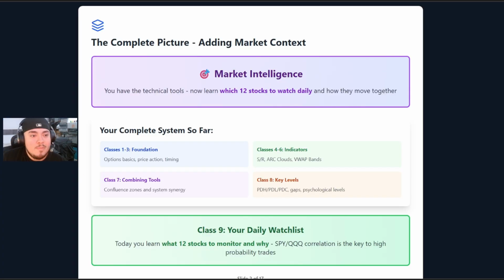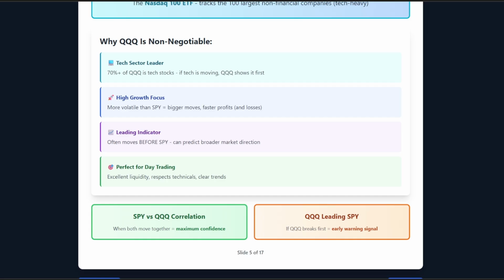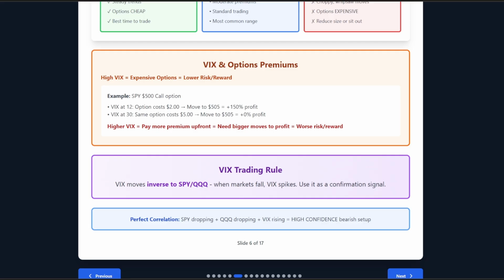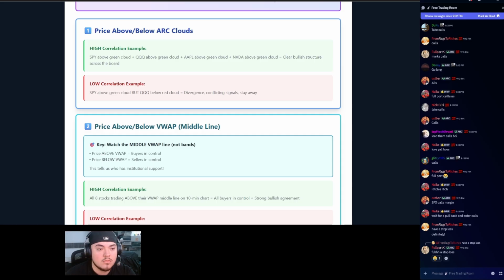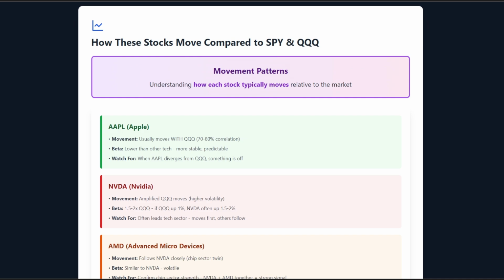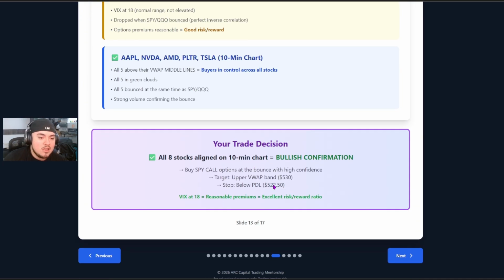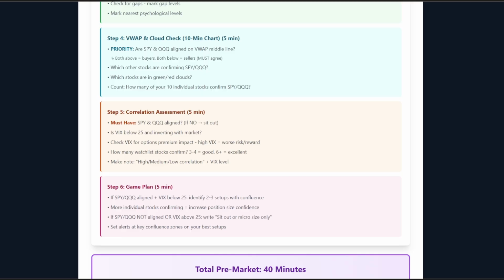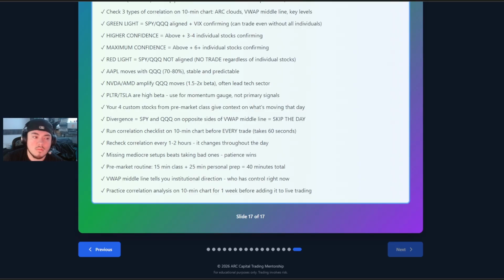ARC Options Class 9 - Stocks to Monitor & Market Correlation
🎯 ARC Capital Class 9 - Stocks to Monitor & Market Correlation

📚 WHAT YOU'LL LEARN:
✅ SPY & QQQ Correlation - Why these must move together
✅ High-Volume Stocks - Liquidity requirements for options
✅ Beta & Volatility - Stocks that move with the market
✅ Top Tech Stocks - AAPL, NVDA, TSLA, AMD, PLTR
✅ Sector Leaders - Following market rotation
✅ Stocks to AVOID - Low volume traps and why to skip them
✅ Daily Watchlist Creation - How to build your list each morning
✅ Pre-Market Routine - Finding the best setups before 9:30am
✅ Correlation Trading - Using SPY/QQQ to predict individual moves
✅ Position Sizing by Ticker - Risk management per stock

🎯 THE NON-NEGOTIABLE RULE:

**SPY and QQQ MUST be correlated.**

This is the foundation of the ARC system. If SPY is bullish but QQQ is bearish (or vice versa) = NO TRADE on anything.

Why? Because when the indices disagree, individual stocks become unpredictable. Your edge disappears.

**Before ANY trade, check:**
✅ SPY and QQQ moving in same direction
✅ Both showing similar strength/weakness
✅ ARC Clouds aligned on both
✅ VWAP confirming same bias

Only when indices correlate = Safe to trade individual stocks.

💡 WHICH STOCKS MAKE THE WATCHLIST:

**Primary (Always):** SPY, QQQ
**Secondary (High Probability):** AAPL, NVDA, TSLA, AMD, PLTR, MSFT

**Why These?**
✅ High volume (liquid options)
✅ Correlate to SPY/QQQ
✅ Clear technical patterns
✅ Tight bid-ask spreads
✅ Predictable movement

📈 BUILDING ON THE COMPLETE SYSTEM:

**You Have (Classes 1-8):**
• Complete 3-layer ARC system
• Advanced level identification
• 10-box entry checklist

**Class 9 (Stocks to Monitor):** Which tickers to apply the system to
**Class 10 (Entry Confirmations):** When to enter on your watchlist stocks
**Class 11 (Options Selection):** Which strikes/expirations per ticker
**Class 12 (Trade Management):** How to manage different stocks
**Class 13 (0DTE):** Focus on SPY/QQQ only

🔧 YOUR DAILY PRE-MARKET ROUTINE:

**8:00-9:30am Every Trading Day:**

1. **Check SPY/QQQ correlation** (Are they moving together?)
2. **Identify market bias** (Bullish or bearish overall?)
3. **Check pre-market movers** (Which stocks gapping up/down?)
4. **Review daily prep session** (If you attend ARC live calls)
5. **Mark levels on watchlist stocks** (PDH/PDL, gaps, pivots)
6. **Apply ARC Clouds & VWAP** (Complete system on each ticker)
7. **Create short list** (2-4 stocks with best setups)

**By 9:30am, you know exactly what you're hunting.**

⚠️ STOCKS TO AVOID:

❌ Low volume (under 1M daily)
❌ Penny stocks and microcaps
❌ Wide bid-ask spreads on options
❌ Not correlated to SPY/QQQ
❌ Meme stocks
❌ Random "hot tips"

Stick to the proven watchlist.

📊 CORRELATION TRADING:

Use SPY/QQQ to predict individual stock moves:
• SPY breaks resistance → Look for AAPL, NVDA calls
• QQQ pulls to cloud → Tech stocks follow
• SPY weak at VWAP → Consider puts on correlated stocks

**Indices lead, stocks follow.** This is your edge.

📝 ACTION ITEMS:

1. Create your watchlist: SPY, QQQ, AAPL, NVDA, TSLA, AMD, PLTR
2. Add these tickers to your charting platform
3. Practice checking SPY/QQQ correlation each morning
4. Mark levels on all watchlist stocks (takes 15-20 minutes)
5. Paper trade for 1 week using ONLY watchlist stocks
6. Track which stocks give the cleanest setups
7. Avoid the temptation to trade random tickers

🎓 WHY A FOCUSED WATCHLIST MATTERS:

**Beginners:** Chase 50 stocks, lose money
**Professionals:** Watch 6-8 deeply, win consistently

By watching same stocks daily:
✅ Learn their personality
✅ Recognize patterns faster
✅ Build confidence
✅ Stop chasing, start planning

⚠️ IMPORTANT - QUALITY OVER QUANTITY:

Better approach:
• Watch 6-8 stocks with complete ARC system
• Wait for SPY/QQQ correlation
• Only A+ setups
• 1-2 perfect trades per day

⚠️ RISK DISCLOSURE:
Trading options involves substantial risk. Even high-quality stocks can have unpredictable moves. Correlation breaks, sectors diverge, unexpected news impacts individual tickers. A focused watchlist improves odds but doesn't guarantee profits. Paper trade extensively before risking real capital. Never trade money you can't afford to lose.

📧 Questions about watchlists or correlation? Drop them in comments!

💬 Which stocks are you adding to your watchlist? Let us know!